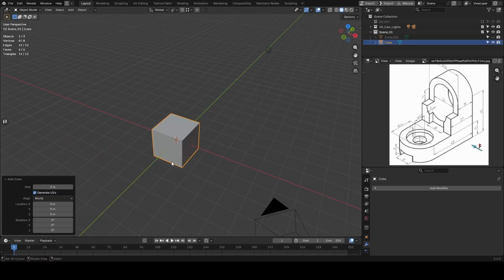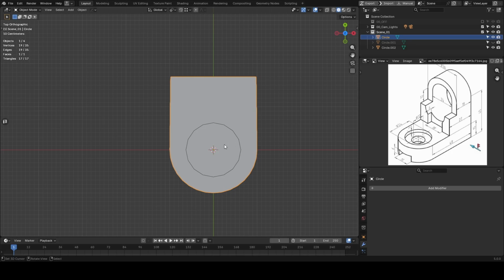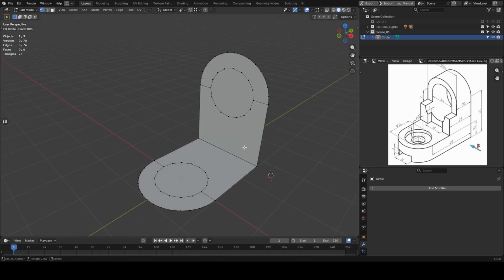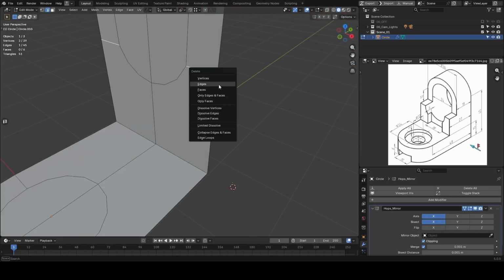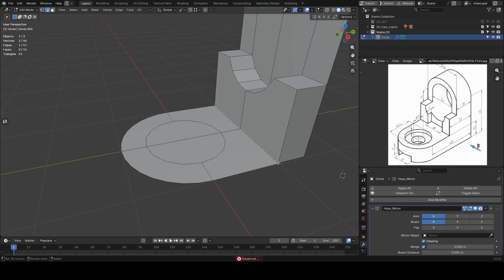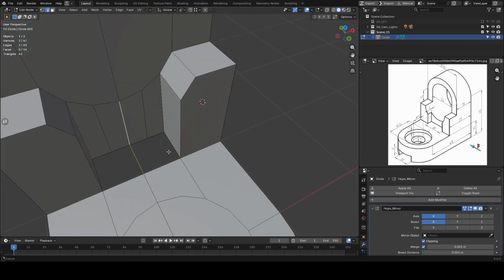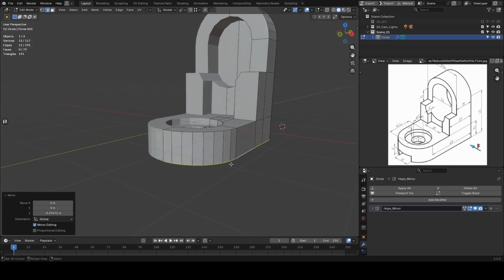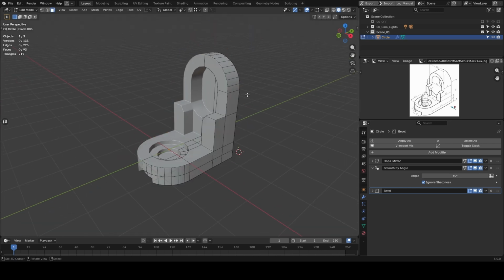Blender Hard Surface Practice #01 – Beginner Mechanical Part Modeling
Beginner-friendly hard surface practice. Follow along as i convert a drawing into a 3D part step by step.